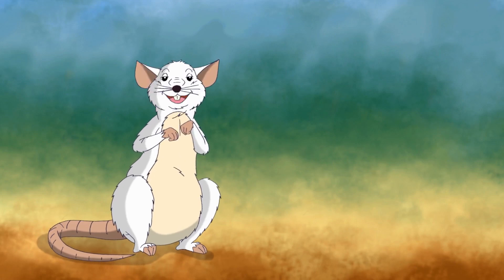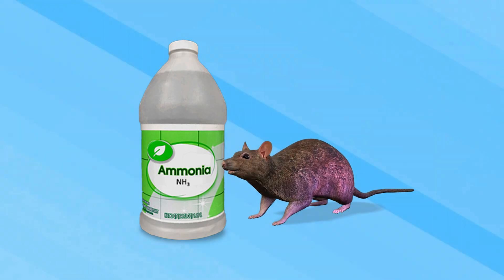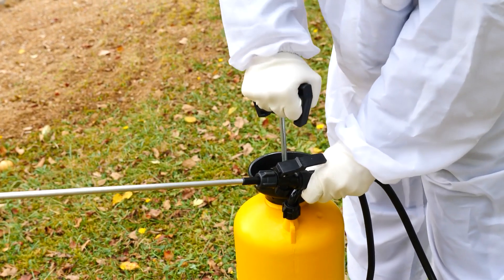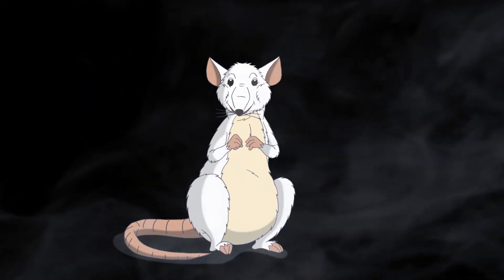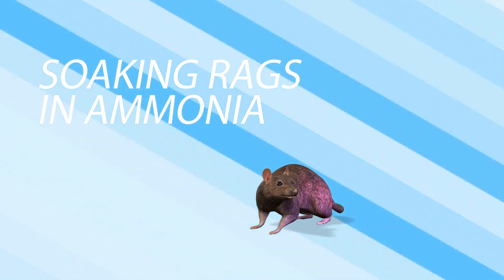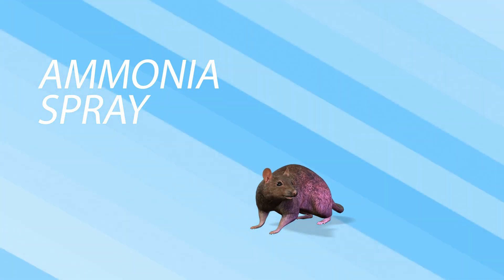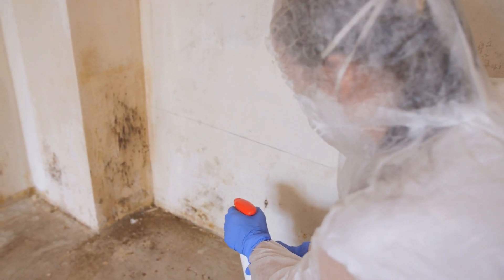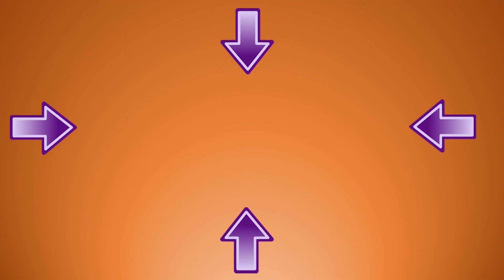Eliminate Rats for Good: Ammonia as Your Secret Weapon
How To Get Rid Of rats With ammonia
There are many different ways to keep rats away from your house and using ammonia is one of the best methods.
Ammonia is commonly used as a rodent-repellent because it can easily be purchased and it can be used in a variety of different ways.
This chemical has a scent that repels rats.
If used correctly, you can keep the pests away for a significant amount of time.
Ammonia is a colorless gas with an apparent smell.
It is made of nitrogen, hydrogen, and water and is one of the most commonly produced chemicals in the United States.
This chemical is usually used in fertilizer or as an ingredient in cleaning products.
One of the main reasons why ammonia repels rats is because these pests have a strong sense of smell.
Rats are nocturnal animals, so their sense of smell can help them easily find food even in the dark.
Their strong sense of smell is also used to detect any danger that is around them.
For these rodents, the smell of ammonia imitates the same scent of urine of their predators.
This makes the rat think that a predator is nearby and so they avoid it, making ammonia an effective method to keep rats away.
This strong ammonia odor is the biggest factor in making it a great rat repellent.
Aside from its strong smell, ammonia can also damage the respiratory systems of rats, making it an extremely toxic chemical for rodents.
One study showed that its presence in an environment can damage the trachea of rats.
Similarly, other household items like peppermint oil, castor oil, and onions can deter these pests, for the same reasons as ammonia: they have a strong scent.
Using ammonia is an excellent method to keep rats away for some time.
Before using the chemical as a repellent, you should take note of the places in your house where rats are present.
These rodents are commonly found in dark areas of the house, near the walls.
This helps in preventing any more rats from entering and breeding in your home.
Here are the best ways of using ammonia to get rid of rats.
1. HOMEMADE RAT POISON.
To use ammonia as a homemade rat poison, simply mix around 2 cups of ammonia, 1 cup of water, and 1 tablespoon of detergent in a bowl.
You may leave this poison in places where you usually see rats.
This is a great way to scare the rodents away.
2. SOAKING RAGS IN AMMONIA .
If you don’t want to leave bowls of ammonia-mix around your house, you may want to consider soaking rags in ammonia instead.
To do this, you can follow the ammonia solution which we covered before and then soak some rags or some cotton balls in it.  You can put these rags or cotton balls around your house.
This is an excellent way to seal any entry points of these rats into your home.
These should be replaced at least every few weeks to maintain its effectiveness.
3. AMMONIA SPRAY.
Since ammonia has a pungent smell that can leave an unpleasant odor around your house, you can also consider using ammonia spray.
This method may be less effective but is more appropriate for those who don’t want to leave stronger ammonia solutions around their home.
To do this, simply put the ammonia solution as shown before inside a spray bottle.
You then simply want to spray this in places where you find rats to deter the pests.
It is important to keep in mind that ammonia can be dangerous, and you should be careful when using this chemical.
You should follow all safety precautions before using ammonia as a rat repellent.
Prolonged exposure to ammonia can cause eye damage and throat irritation.
When using ammonia, remember to place it in well-ventilated areas to prevent inhalation.
You should also keep this chemical away from any flammable materials because it can cause explosions.
It is also important to know which substances react badly with ammonia, such as chlorine bleach.
And I’m sure you’re going to enjoy this next video on, How to Get Rid of a number of pests using ammonia.